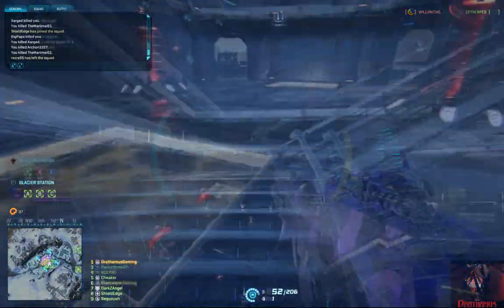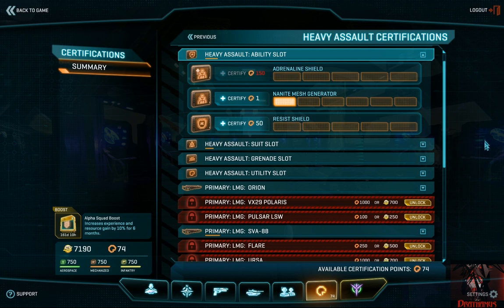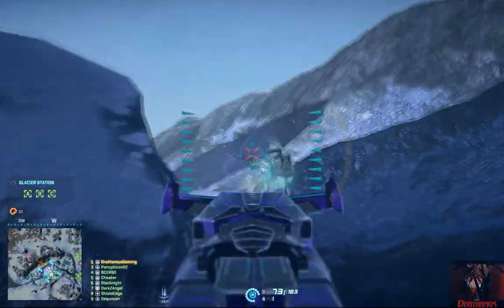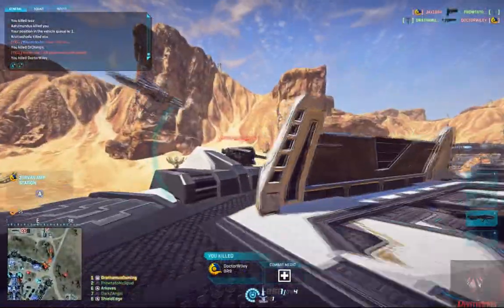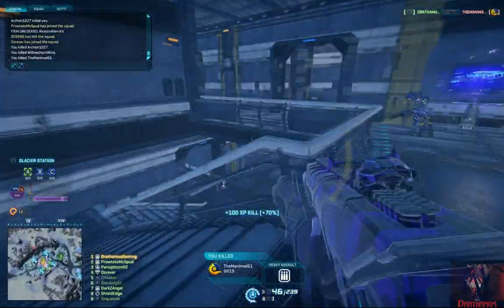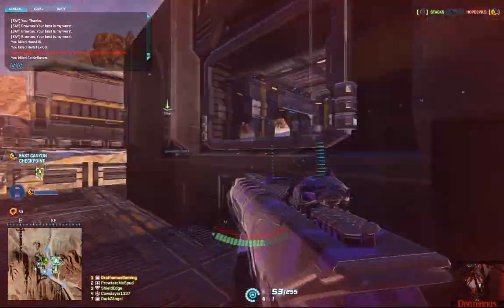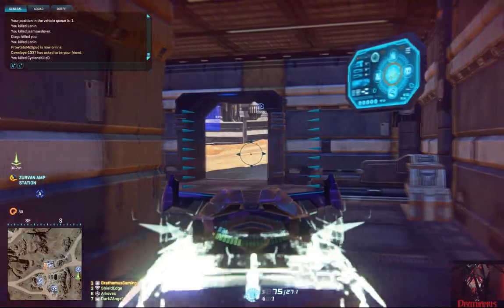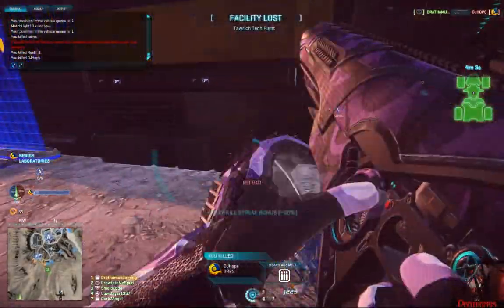PlanetSide 2 - Certified Badass: Heavy Assault (Loadout and Cert Guide)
How's it going, you sexy beasts? This is a new series I'm trying out, and wonder if you guys think it'd be worth it if I continued it! I go over some general Certification Point spending for the class, and give my thoughts and some strategies of the class.

All of the video footage is from the Vanu heavy assault class, sporting the Pulsar LSW.

Be awesome! Like me on SpaceBook!